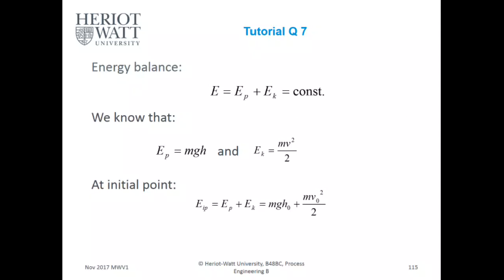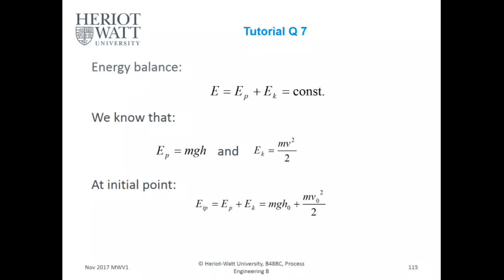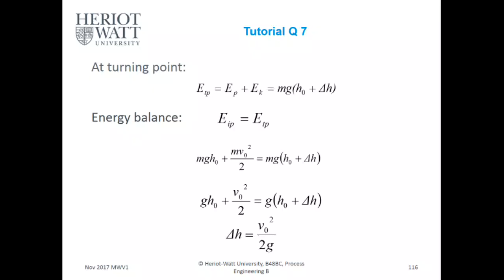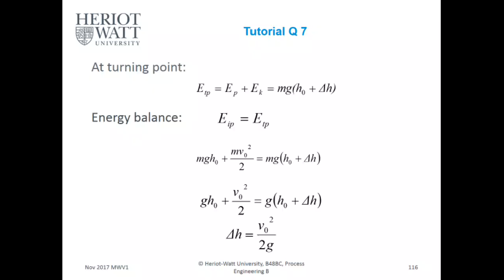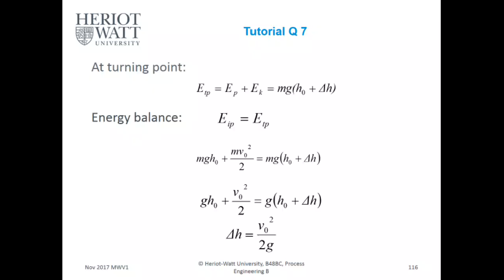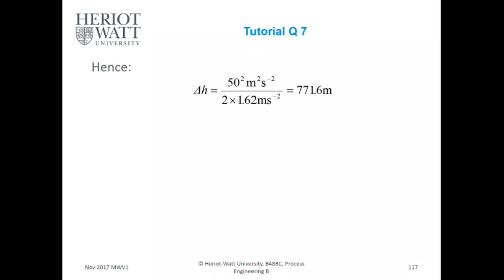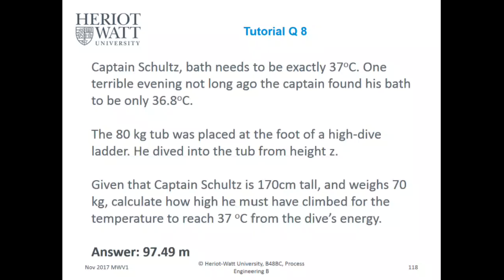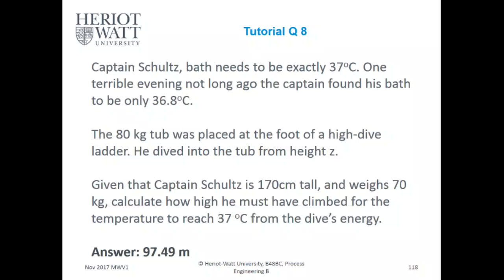PEB Lecture 3 17 02 18 G - - Topic 1 Q7